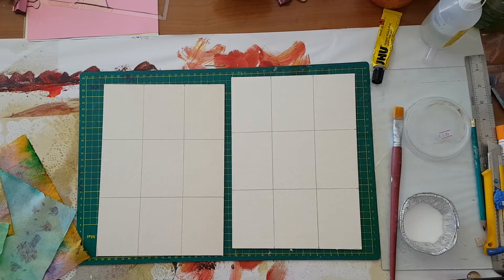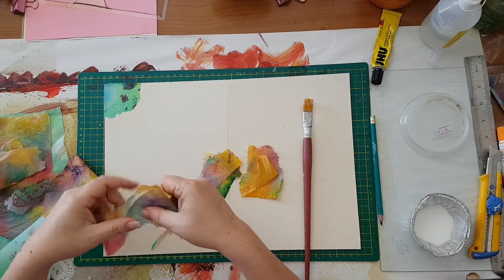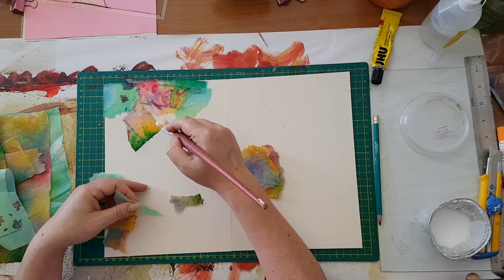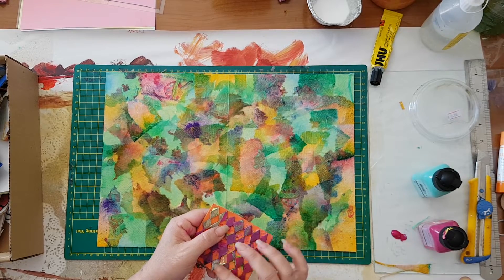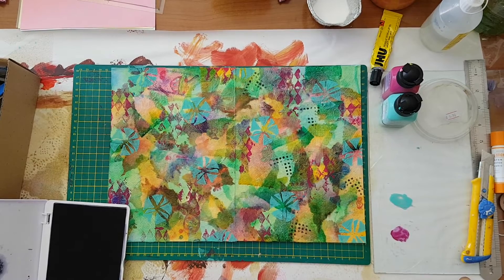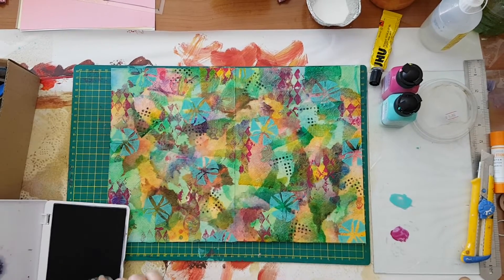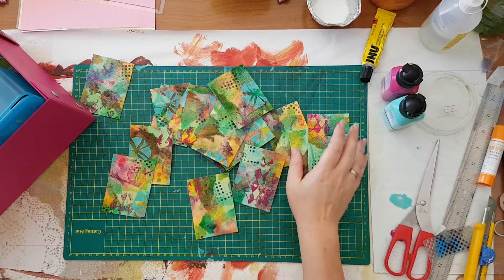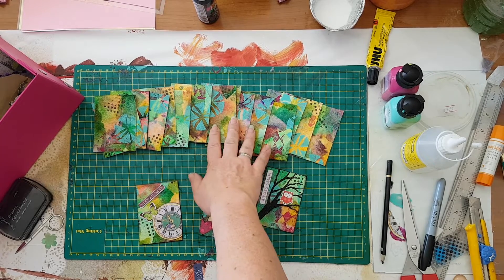Easy Background From Scraps - ATC'S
Hi everyone,

Making an easy back ground made from scraps of colored paper towels.

Noit Berkovich